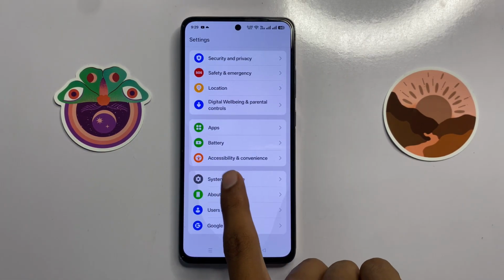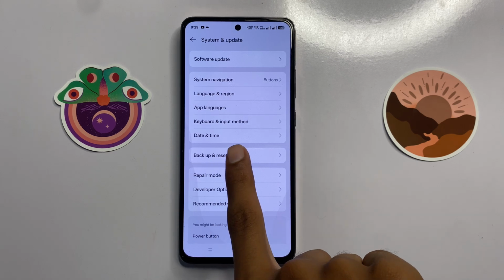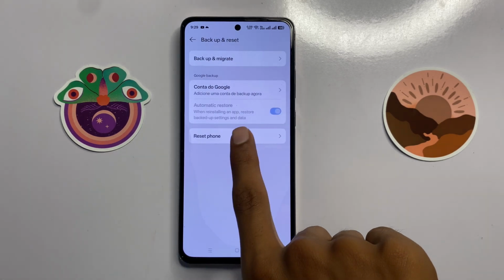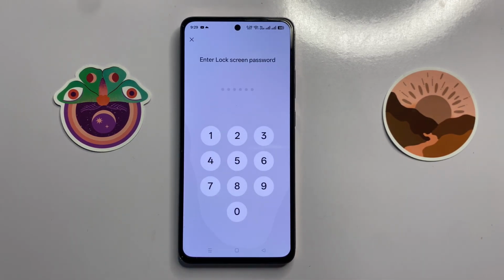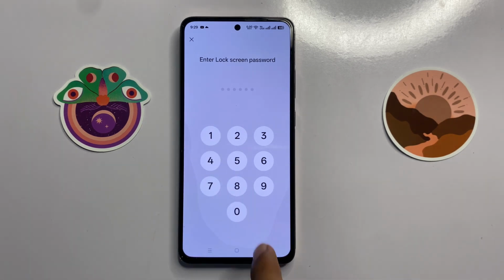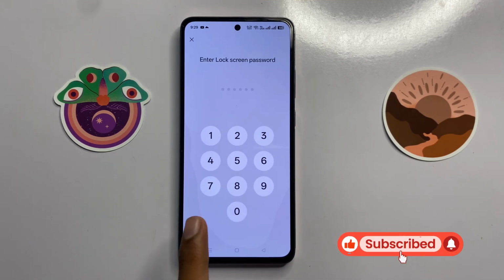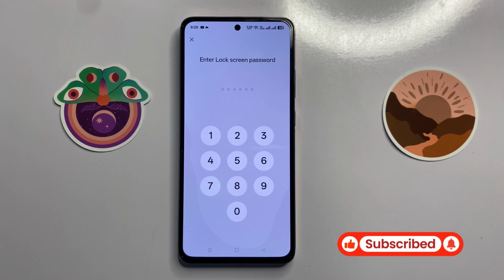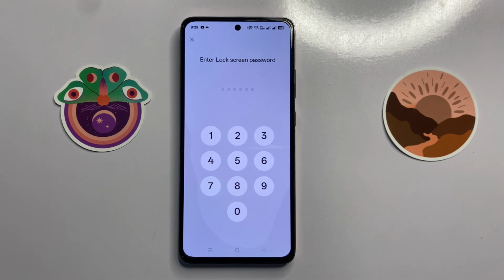How to Fix Oppo Reno 14f Display Black And White